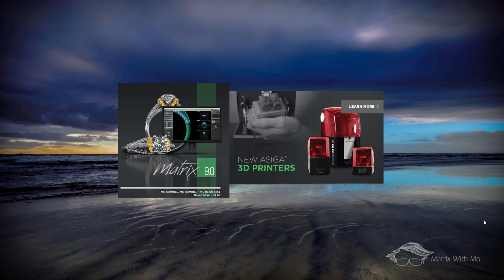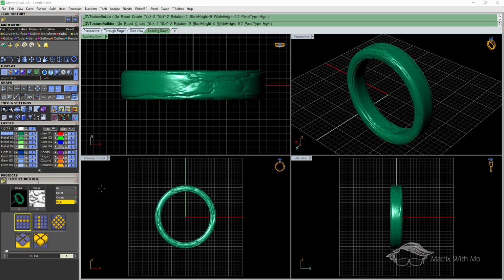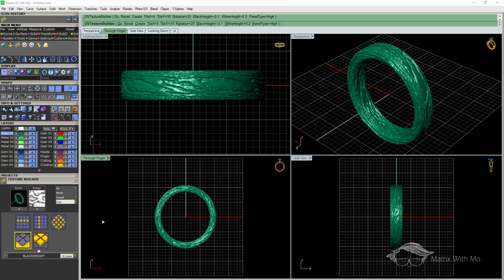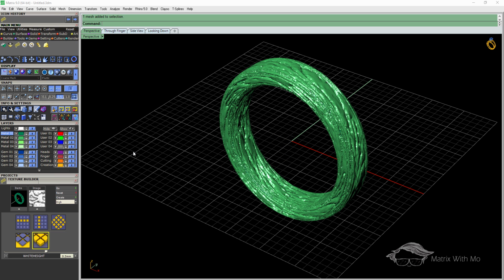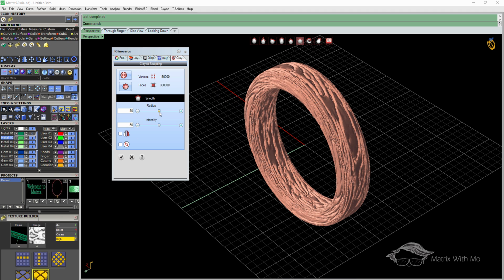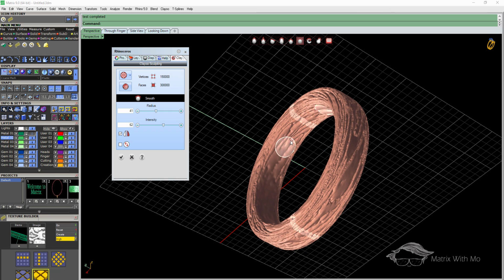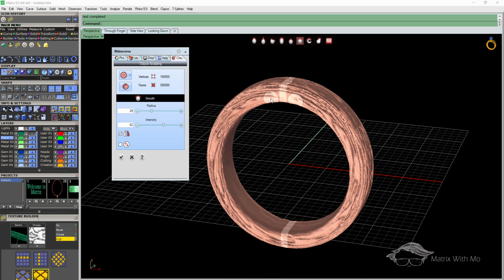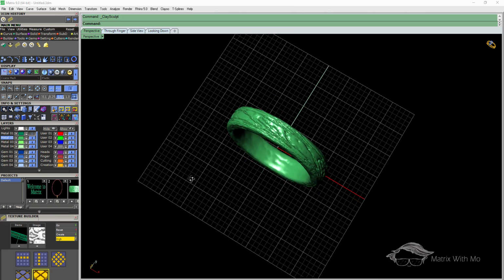Matrix 9.0-Texture Builder and Clayoo Sculpt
A simple method for creating textured rings using the new Texture Builder and Clayoo Sculpt tools in Matrix 9.